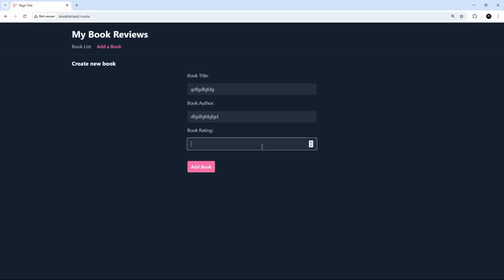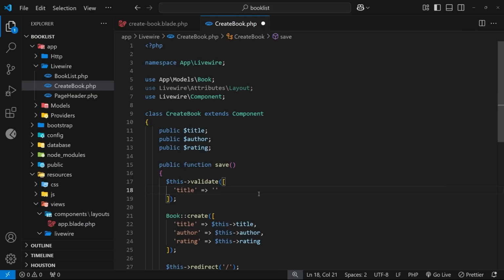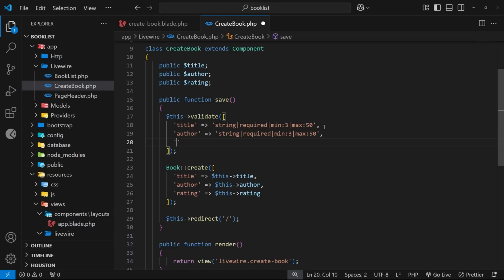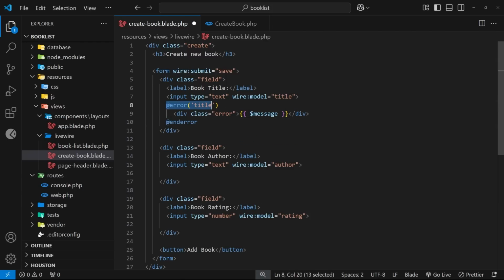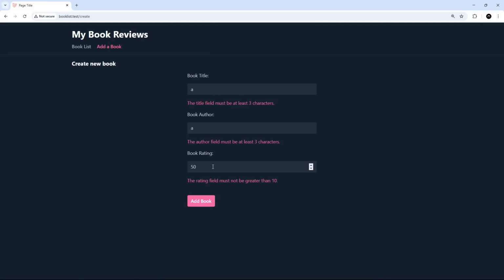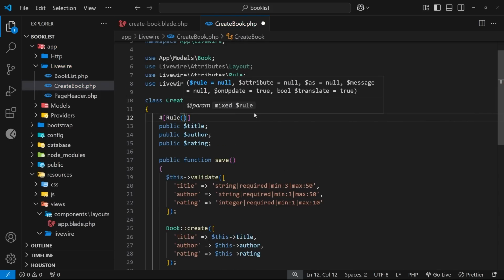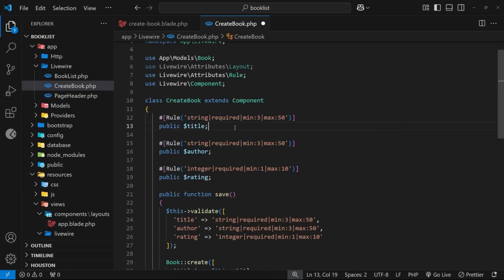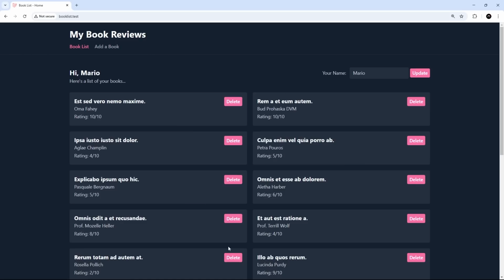Laravel Livewire Crash Course #10 - Validation Rules